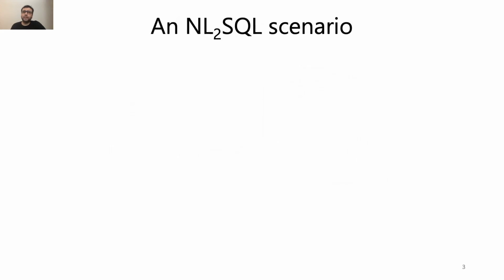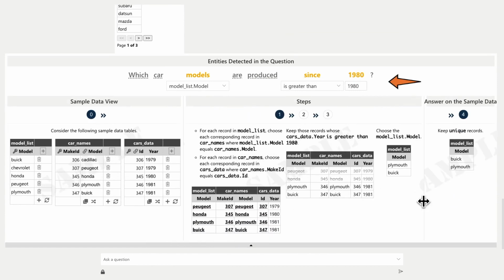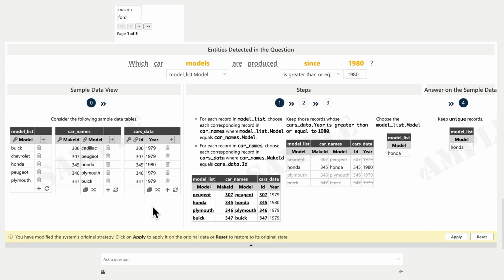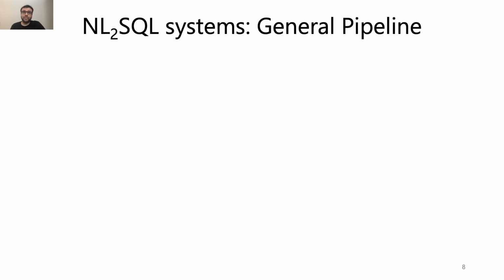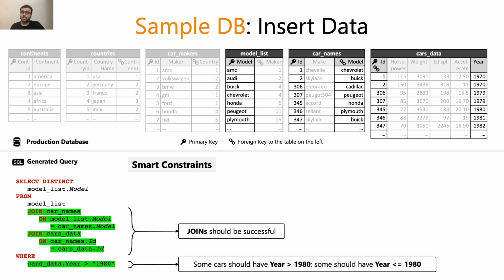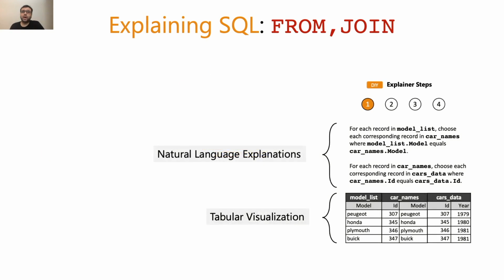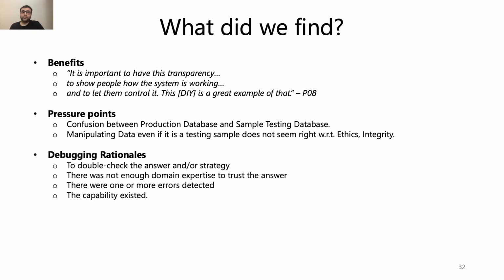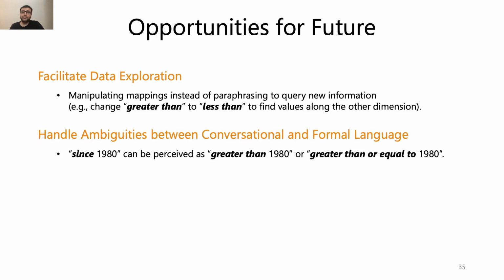DIY (Debug-It-Yourself) | Talk | ACM IUI 2021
Abstract:
Designing natural language interfaces for querying databases remains an important goal pursued by researchers in natural language processing, databases, and HCI. These systems receive natural language as input, translate it into a formal database query, and execute the query to compute a result. Because the responses from these systems are not always correct, it is important to provide people with mechanisms to assess the correctness of the generated query and computed result. However, this assessment can be challenging for people who lack expertise in query languages.

We present Debug-It-Yourself (DIY), an interactive technique that enables users to assess the responses from a state-of-the-art natural language to SQL (NL2SQL) system for correctness and, if possible, fix errors. DIY provides users with a sandbox where they can interact with (1) the mappings between the question and the generated query, (2) a small-but-relevant subset of the underlying database, and (3) a multi-modal explanation of the generated query. End-users can then employ a back-of-the-envelope calculation debugging strategy to evaluate the system's response.

Through an exploratory study with 12 users, we investigate how DIY helps users assess the correctness of the system's answers and detect & fix errors. Our observations reveal the benefits of DIY while providing insights about end-user debugging strategies and underscore opportunities for further improving the user experience.